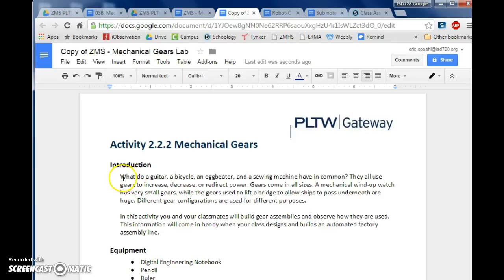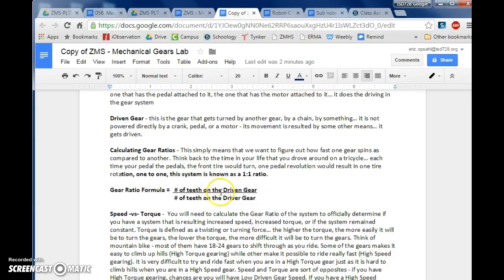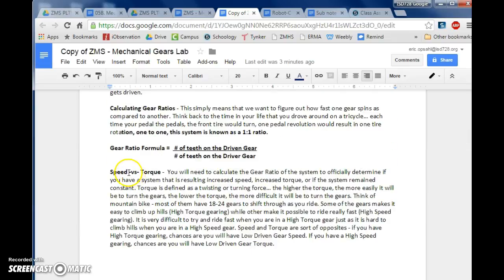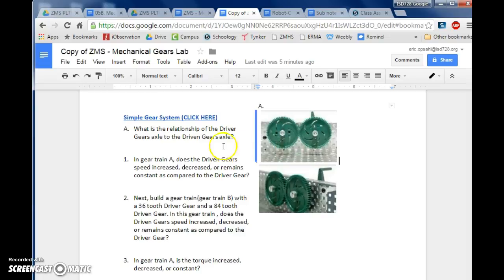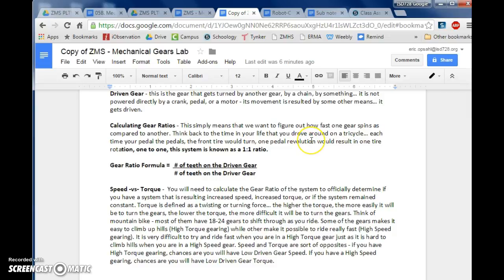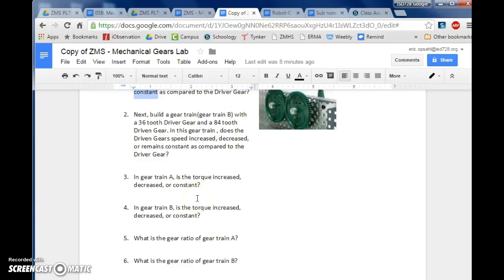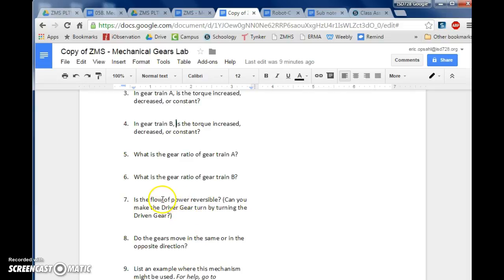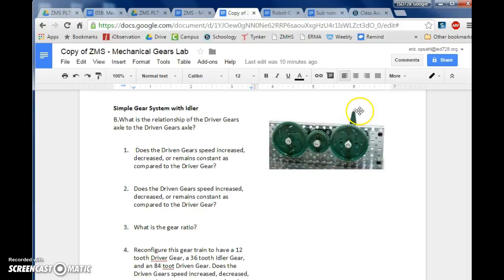Mech Gear intro